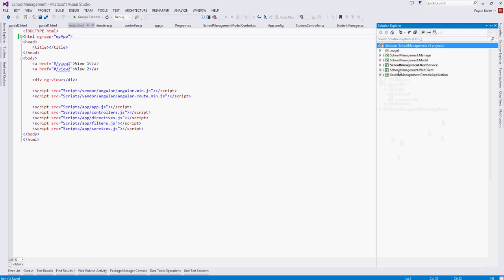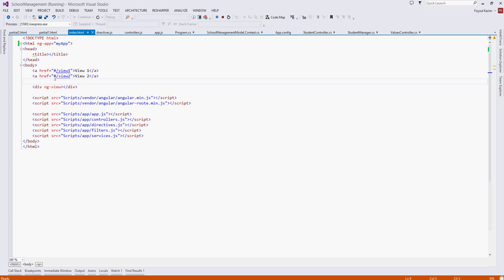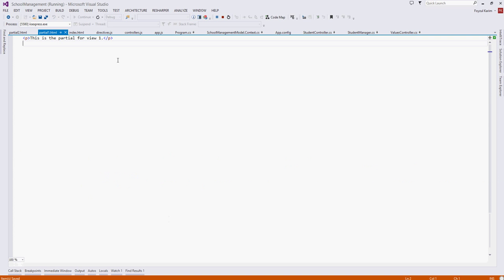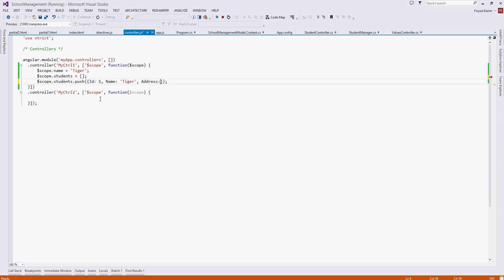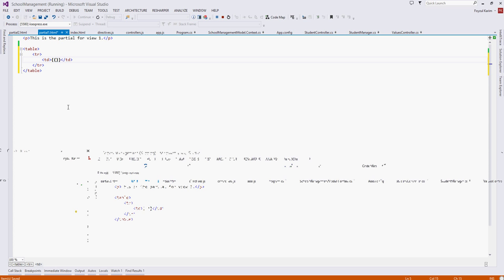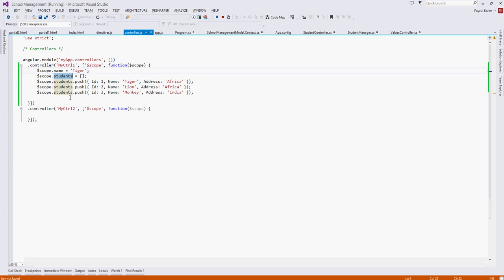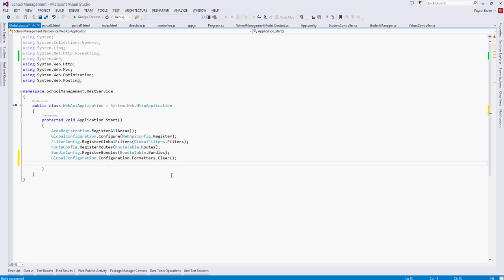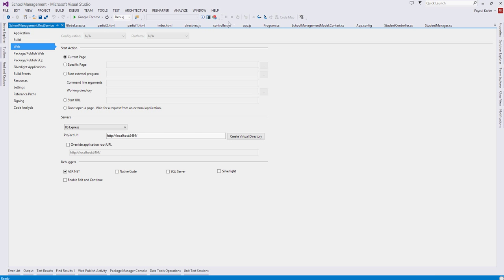Part 4.2 : Kickstart AngularJS with Web API in Visual Studio 2013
This is part 4.2  of the lecture series "Developing a modern web application (.NET+Angular)".
In this video I have showed how to setup a angular project in visual studio 2013.